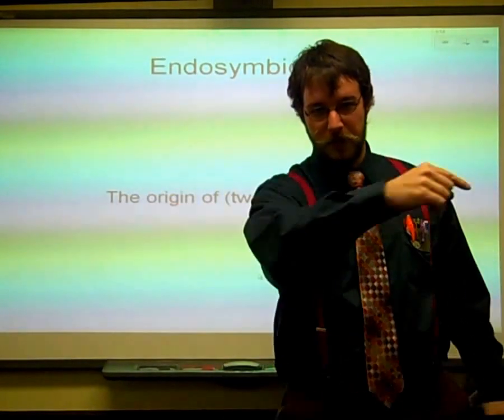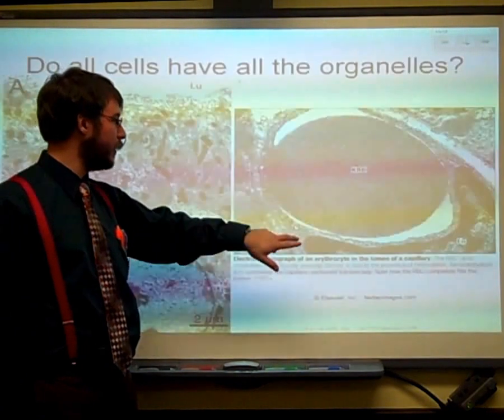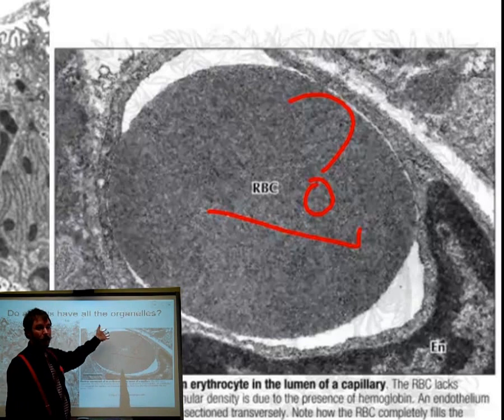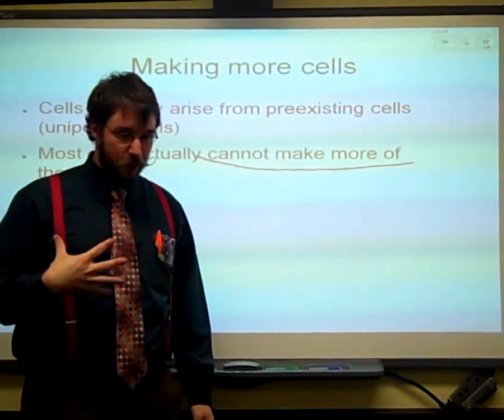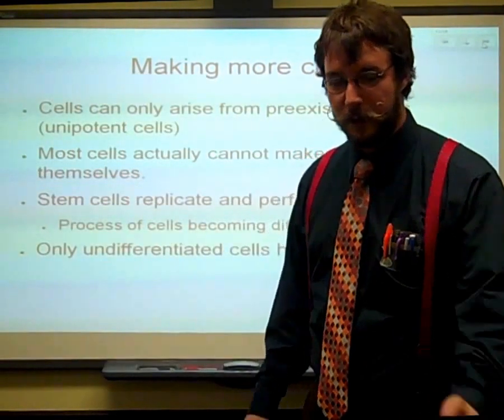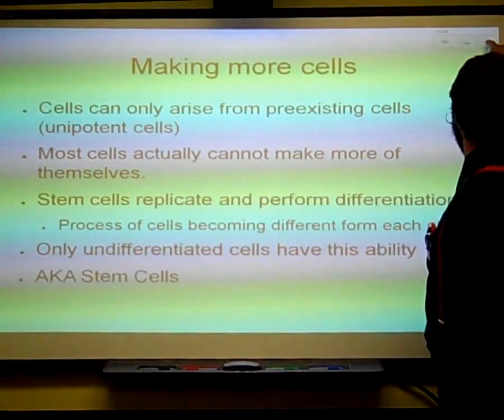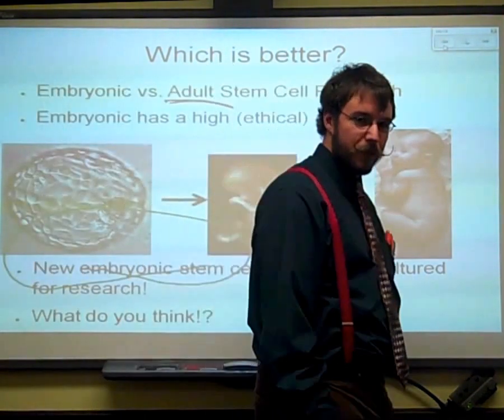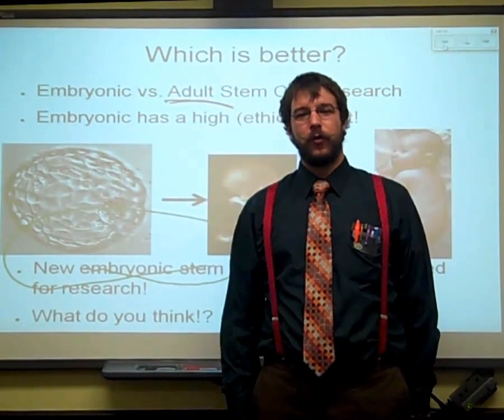Biology flipclass for 10-17-13 Cell Differentiation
In this flipped lecture, we explore cellular differentiation, and stem cells.

1) What topic is NOT talked about in this video? (1pt)
2) What comes next (after this video?) (1pt)
3) What is differentiation? (1pt)
4) Which organelles are found in RBCs (erythrocytes)? (1pt per organelle)
5) Where do cells come from?
6) Explain why most of your cells CANNOT make new cells. (2pt)
7) What are stem cells? What is so special about them?
8) Compare and contrast the different types of stem cells. Be sure to discuss types of cells they can become, and amount of division that is possible.
9) What major blockbuster is referenced in the discussion of ES (embryonic stem cells).
10) If ES can become anything, and be used in a variety of treatments, why are they banned from research!? (1pt)